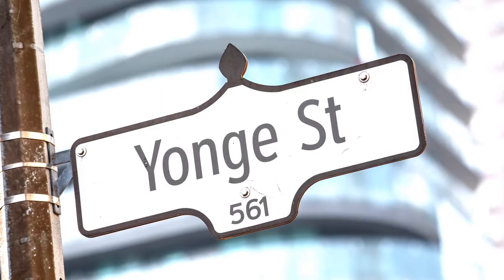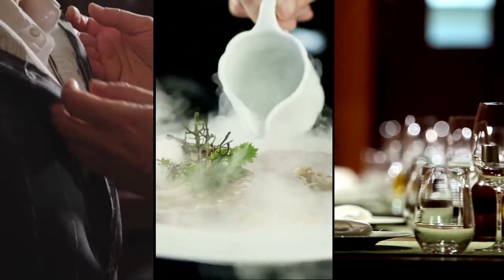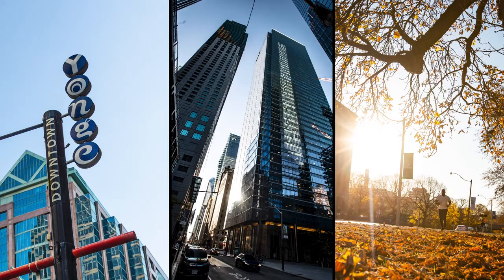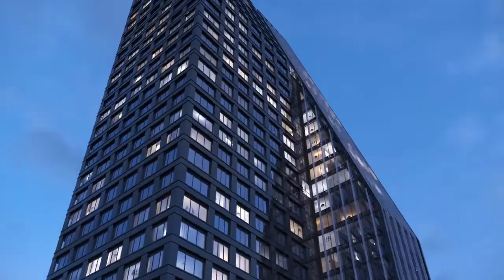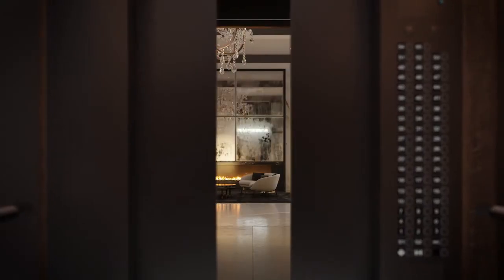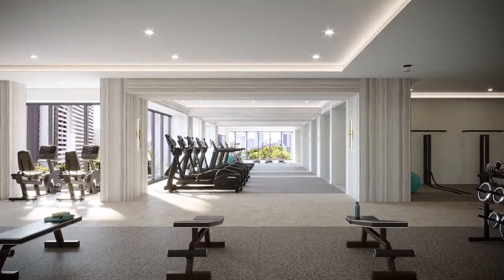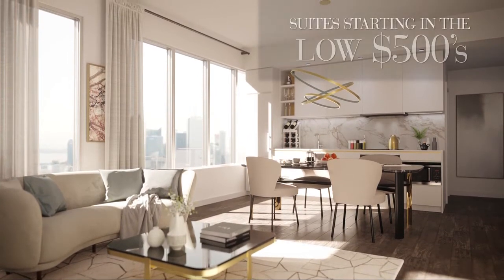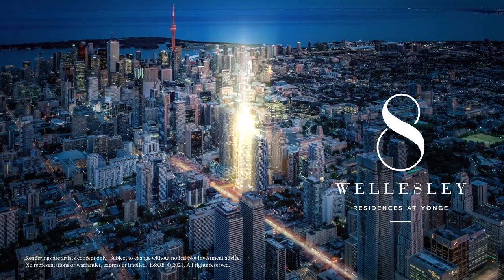8 Wellesley Promo